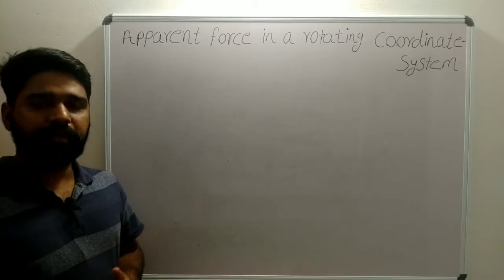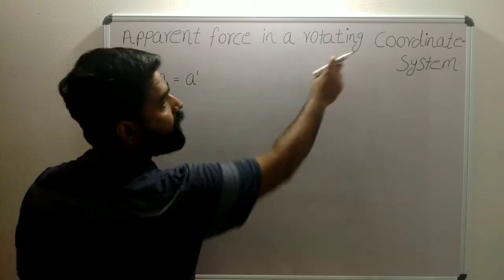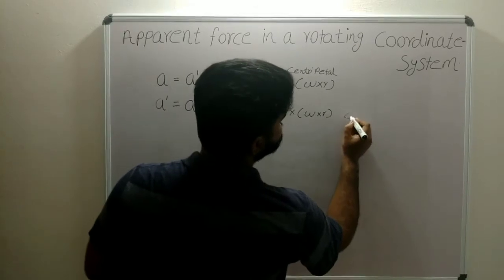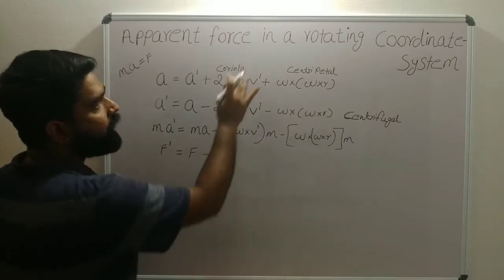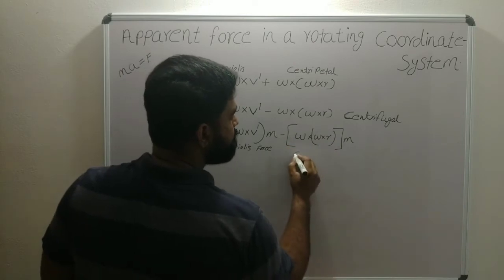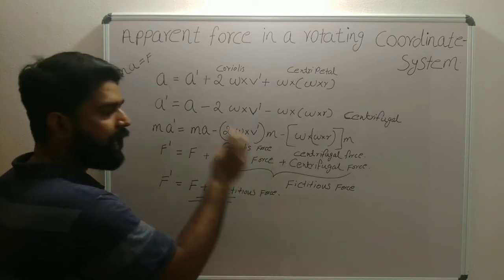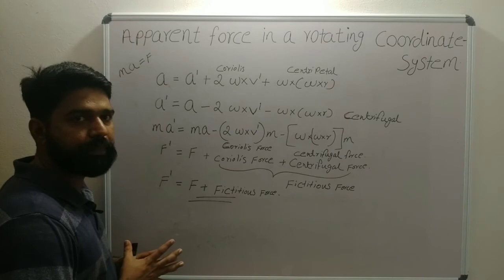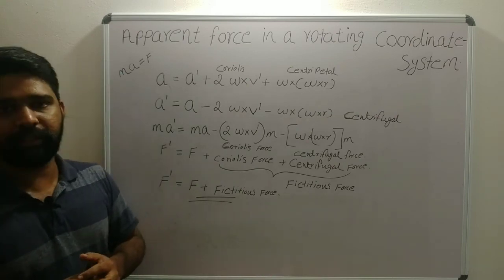# Apparent force in a rotating coordinate system # BSc PHYSICS MECHANICS II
A detailed study of the apparent force in a rotating coordinate system. The portion mainly explains the force relative to inertial and non-inertial frames.